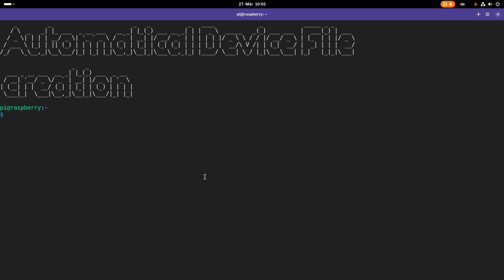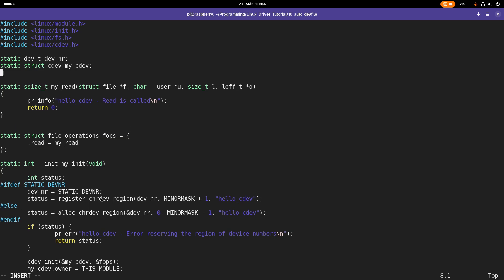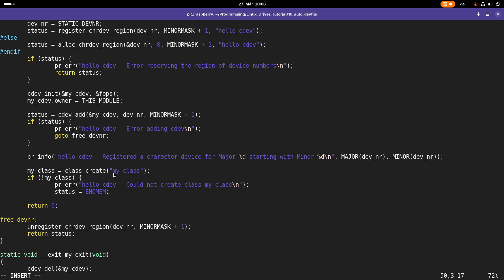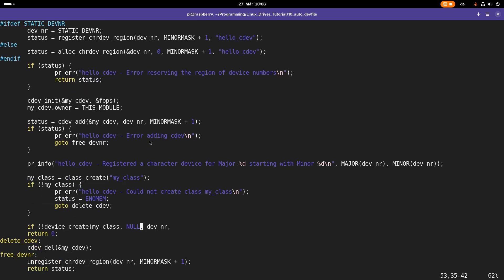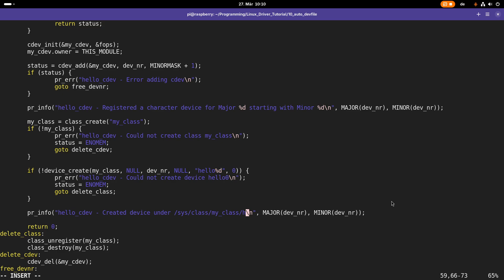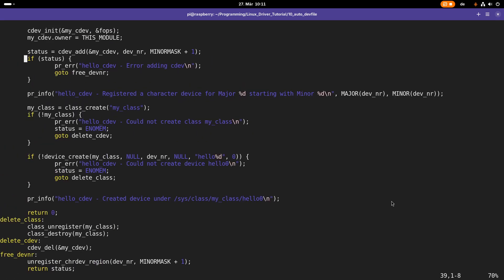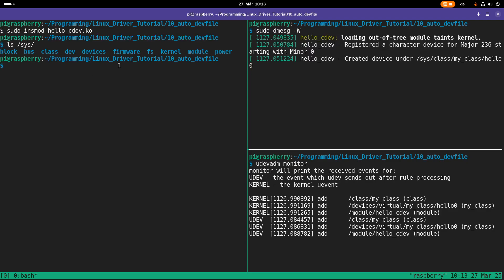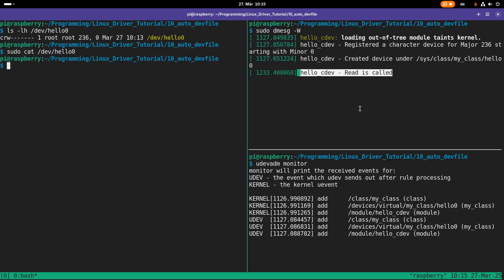Let's code a Linux Driver - 10: Create a device file within your driver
In this series of videos I will show you how to write your own Linux Driver. Until now we have created device files manually with the mknod command. But of course a kernel module can create a device file automatically with a little bit of help of udev, the Linux device manager. In this video I show you how to create a device file within a Linux driver.